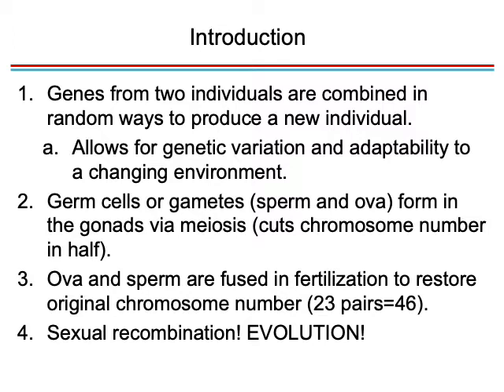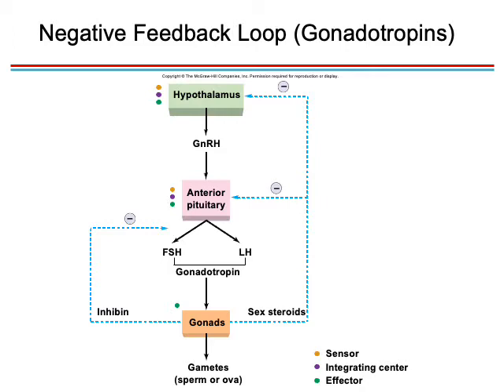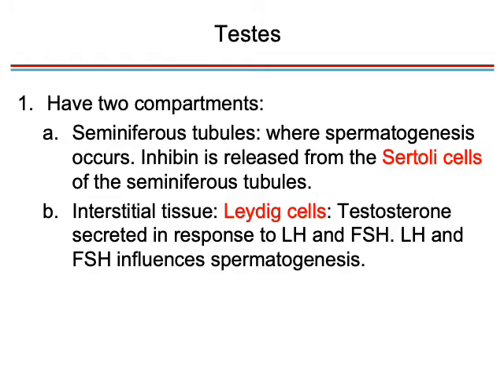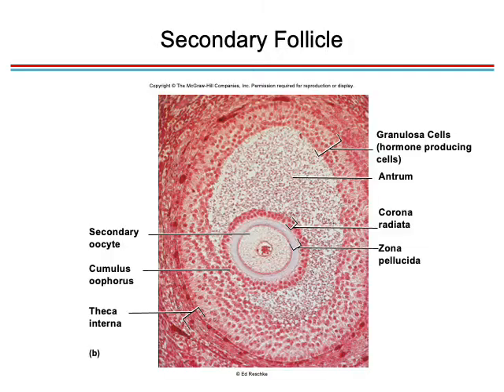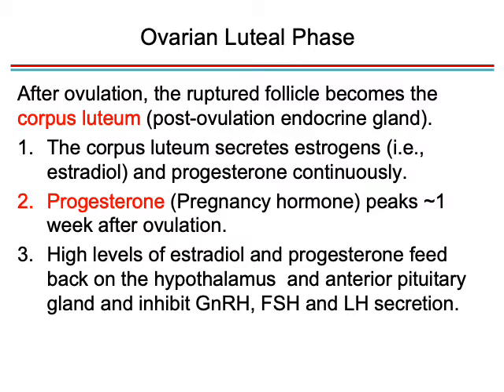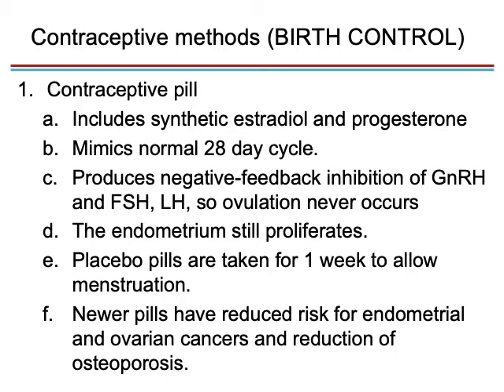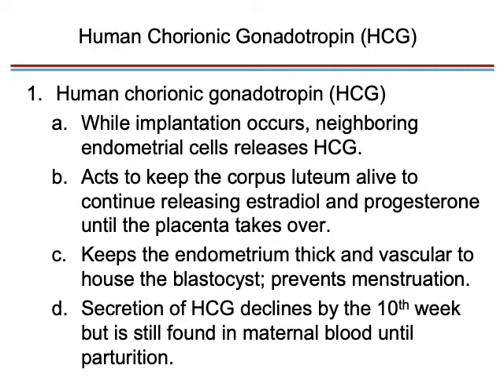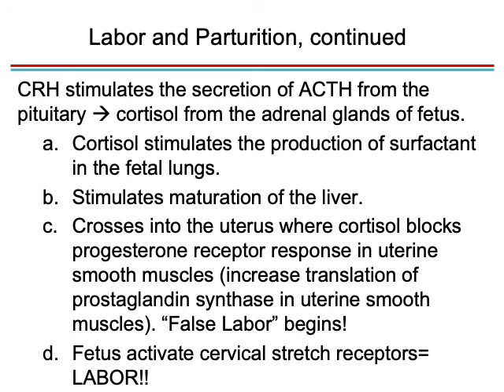Human Reproduction AUDIO slides - Randy Cohen